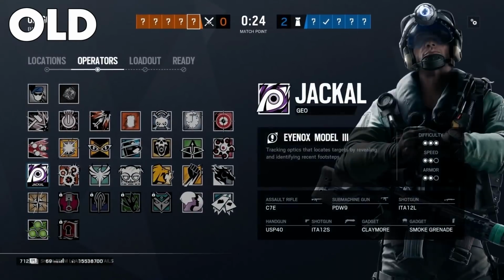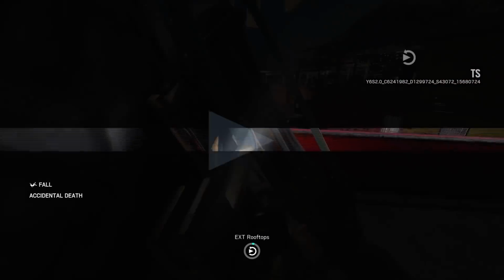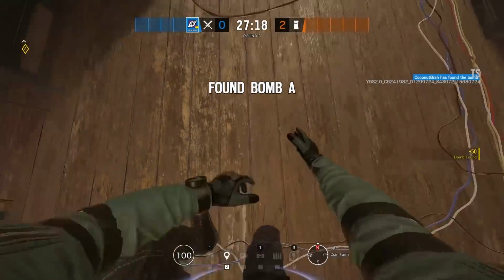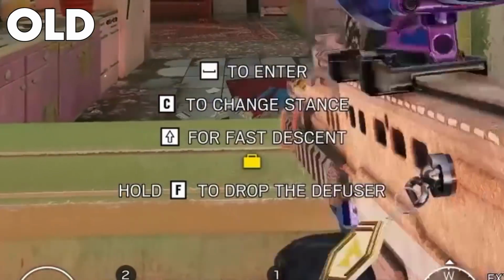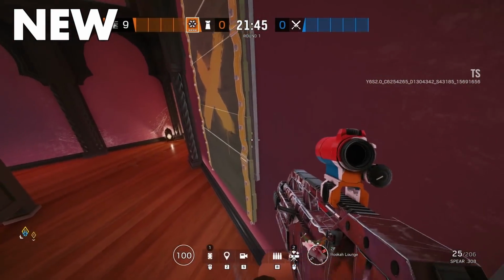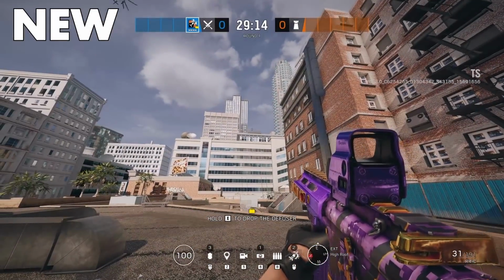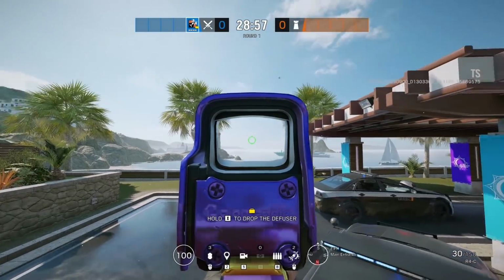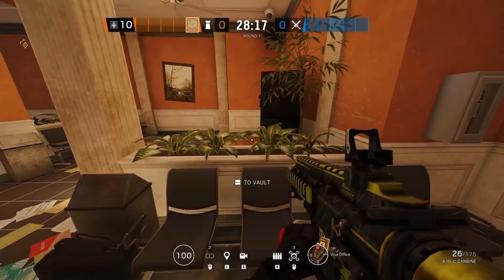Testing Hidden Changes In North Star TTS - Rainbow Six Siege North Star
Vote for me as the best Esports Content Creator of the year

What's up brahs! In this video I am going to be taking a look at the new hidden changes that barely anyone knows about yet!

I will be showing you the difference in new quality of life changes, gadget changes and many others that will be happening with this new update!  Here is the actual footage on the Operation North Star Technical Test Servers.

Shoutout to Gustis who always helps me hunt some of these hidden changes down!
My Operation North Star video -

⌨️ Vulkan TKL Pro 🖱️ Kone Pro Air 🎧 Elo X Stereo

1.63m subs